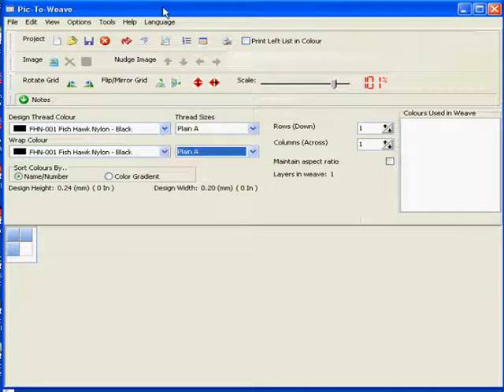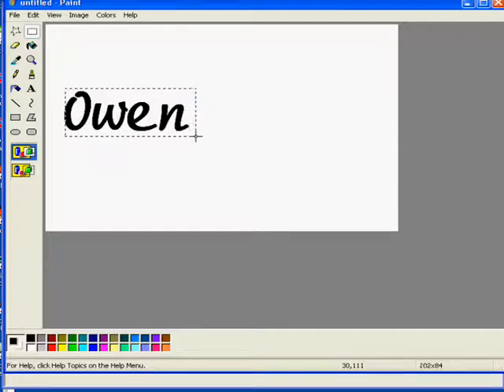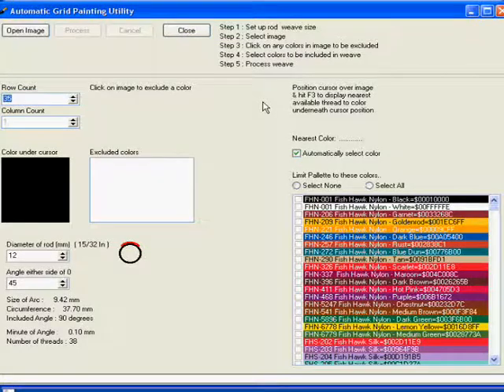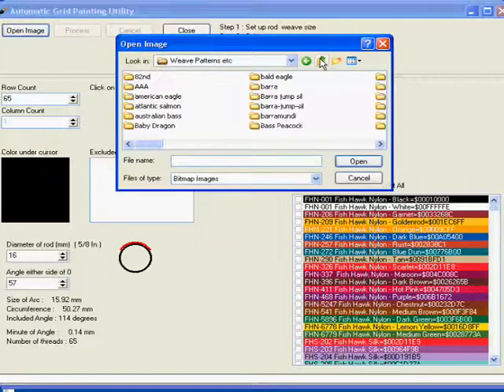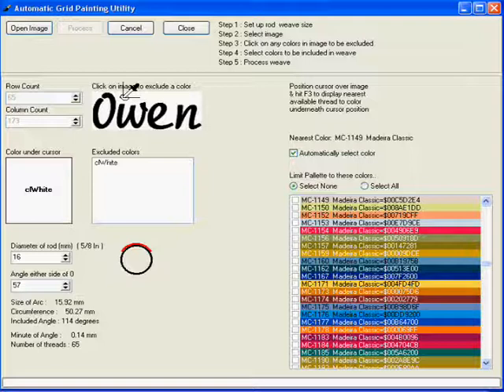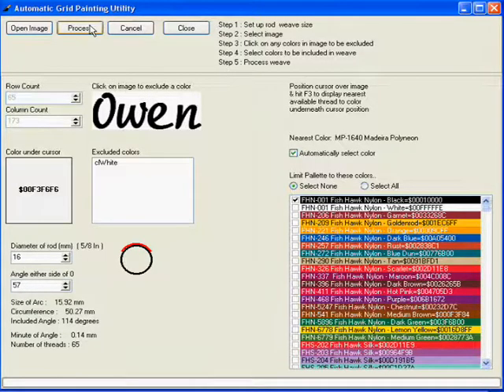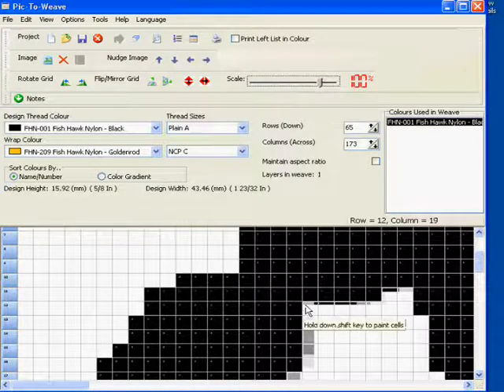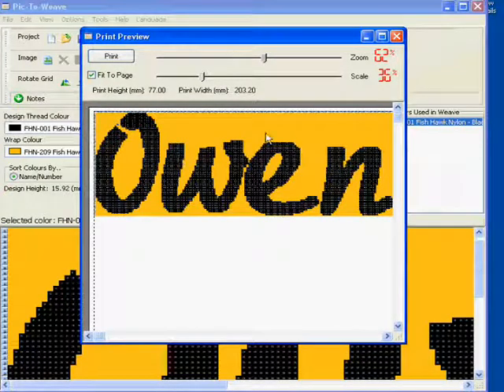PicToWeave - Auto Fill - Part I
How to use PicToWeave's "Auto-Fill" function to easily create weave patterns and left lists for things like names.